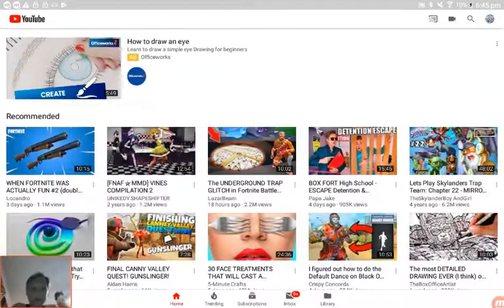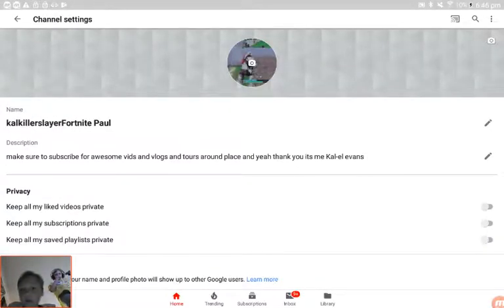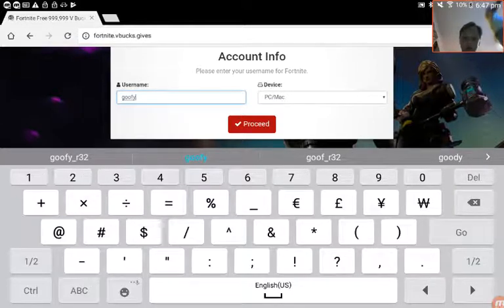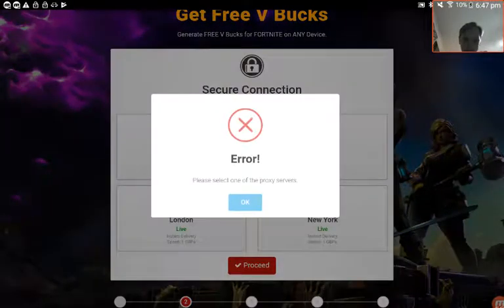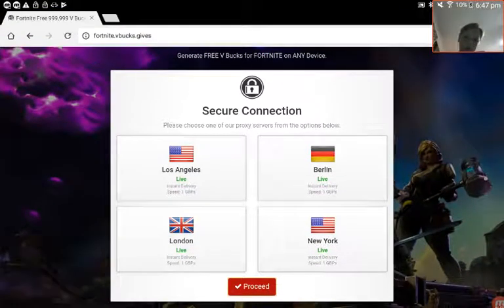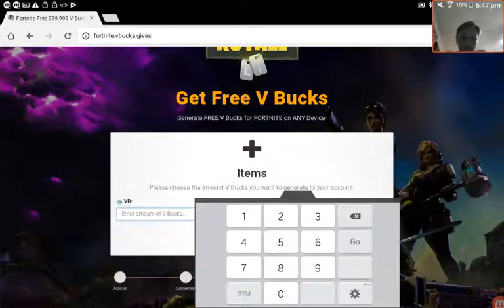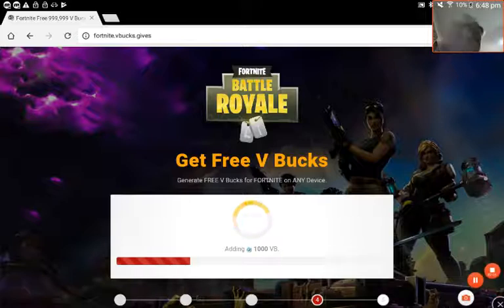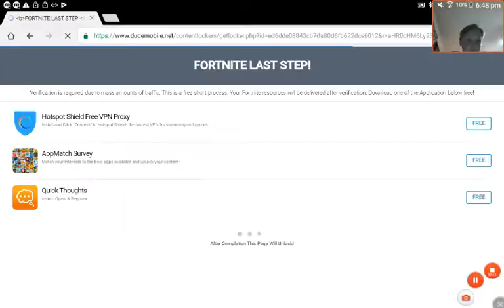How to get free vbucks 100 percent legit trust me